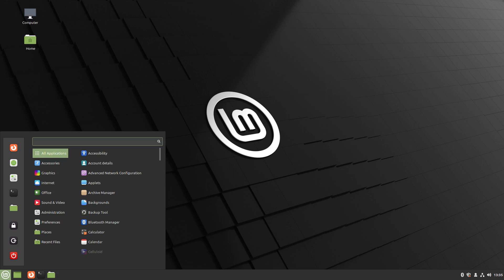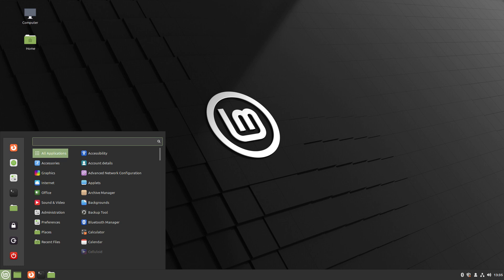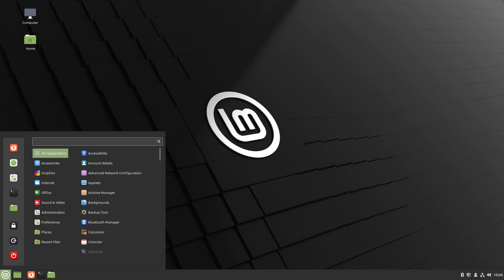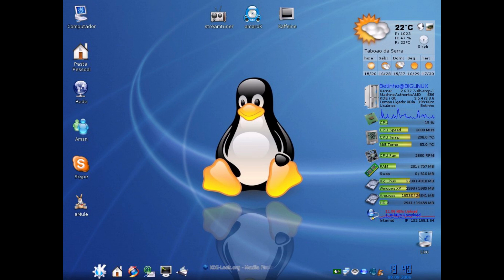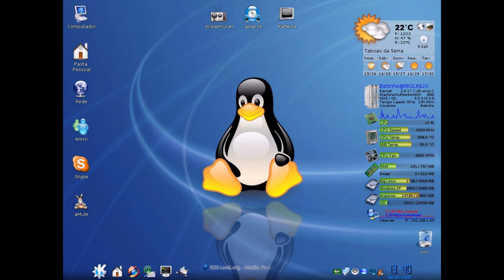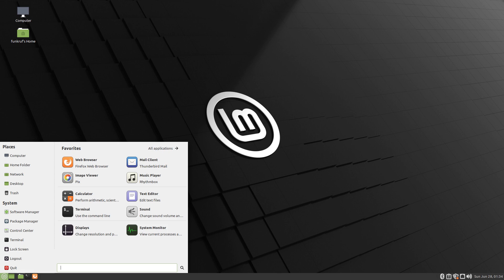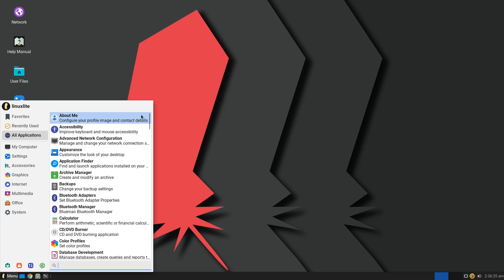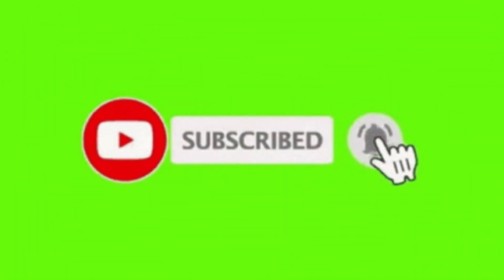Why aren't more people switching to Linux?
This video explains why more people are not switching to Linux, despite its benefits.